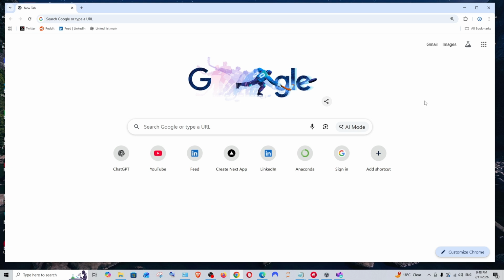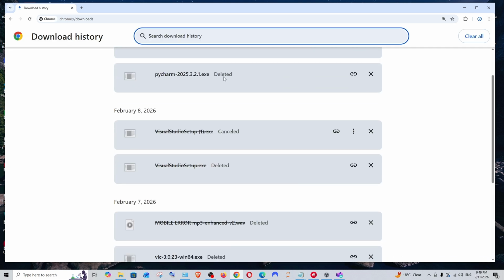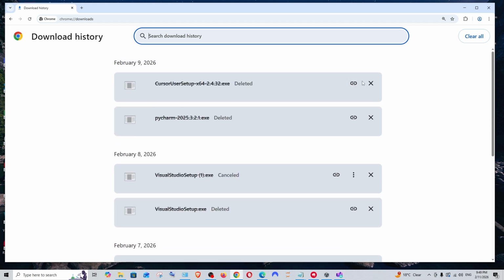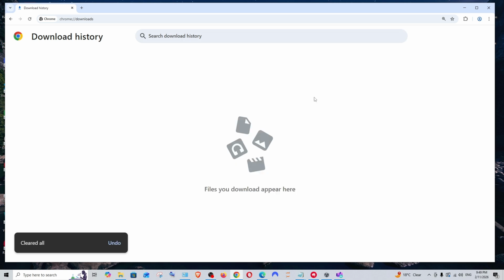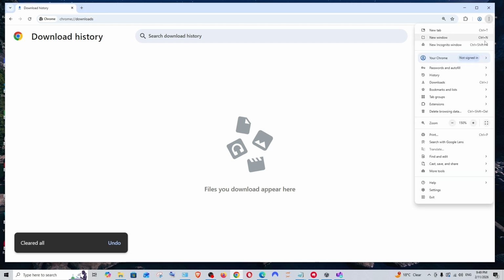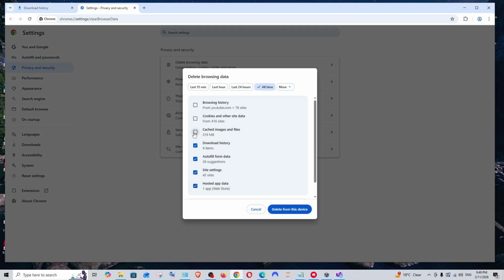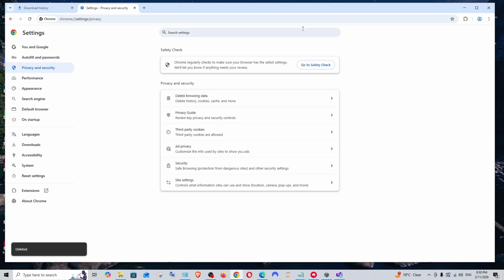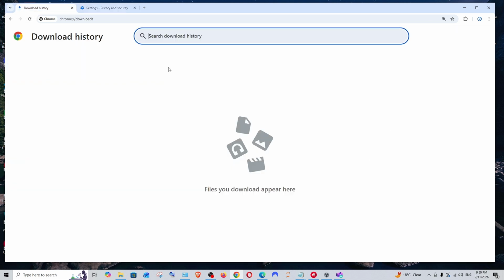How to Clear Download History in Google Chrome Browser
In this tutorial we will see how to clear download history in google chrome browser